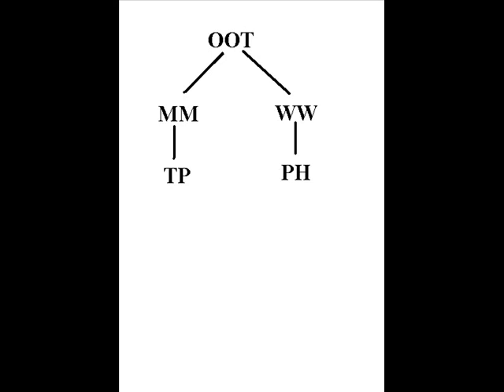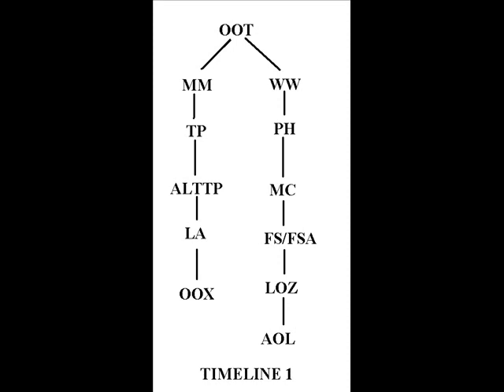Zelda Timeline Theories